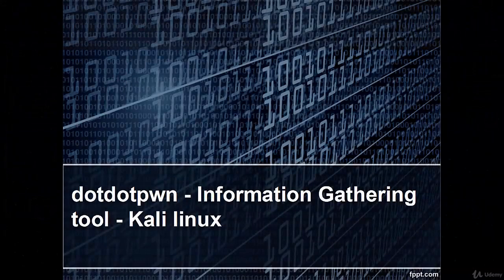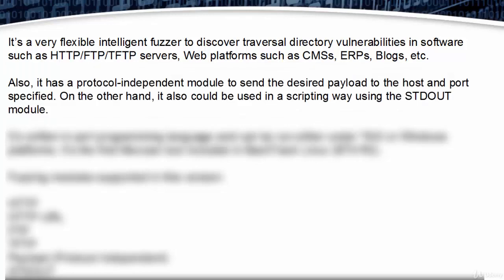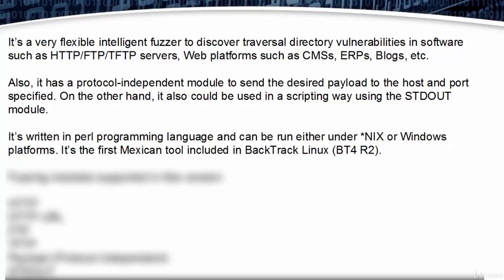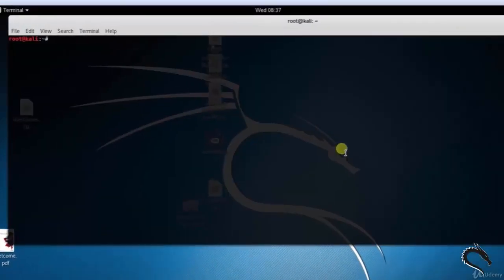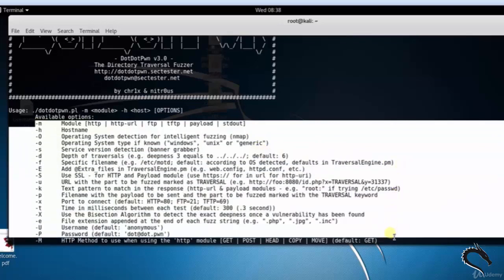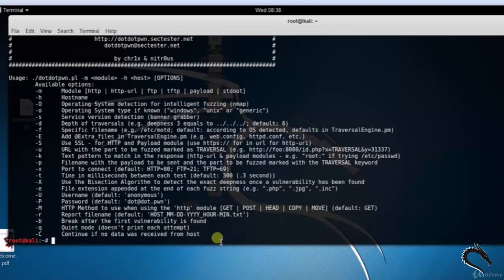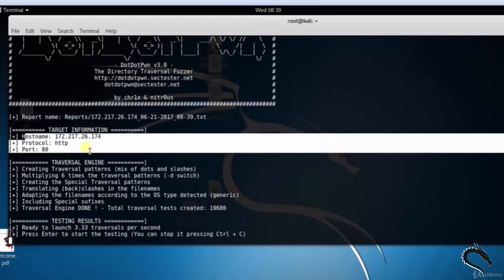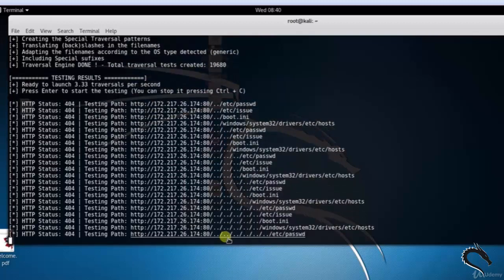Video 14: Dotdotpwn | Information Gathering tool | Kali Linux | Complete Hacking Tools in Kali Linux